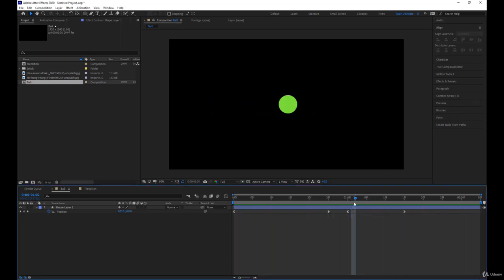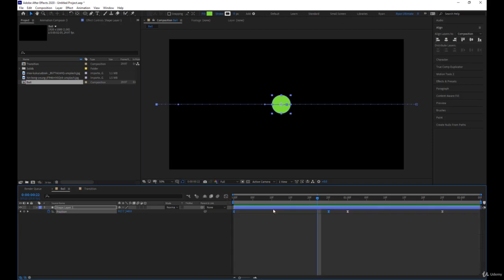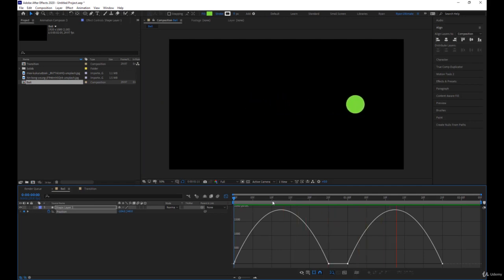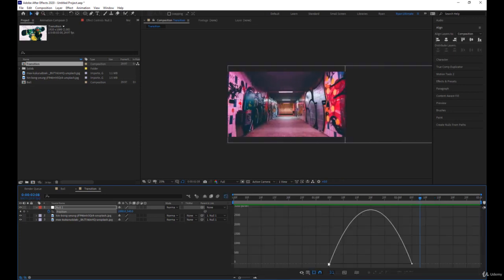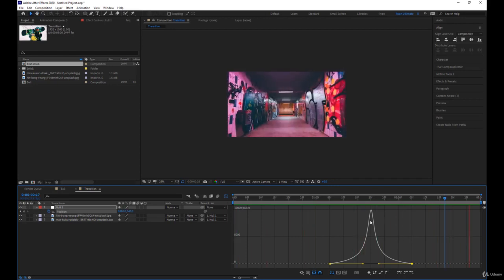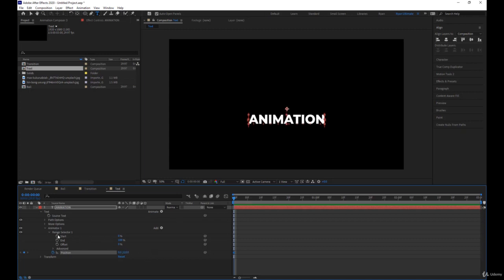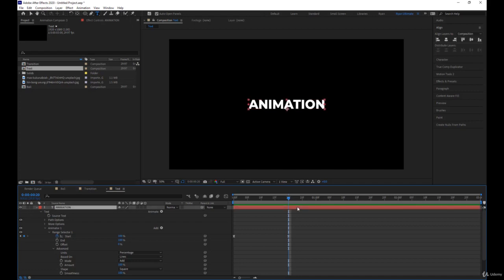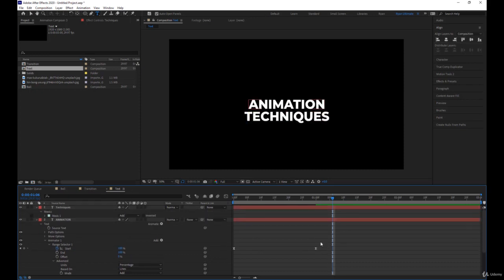15 New Lesson Animation Speed Principals